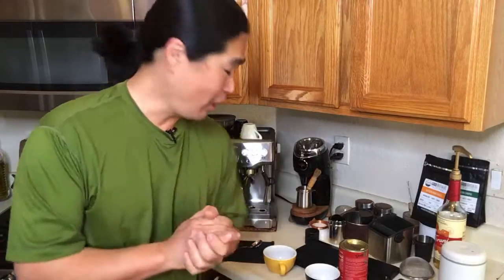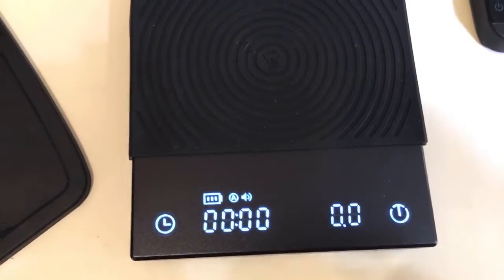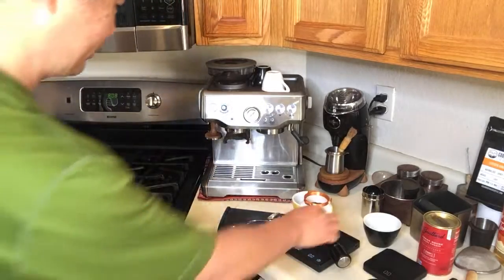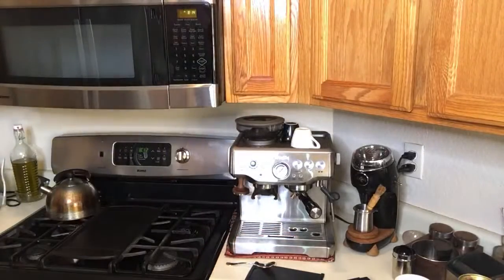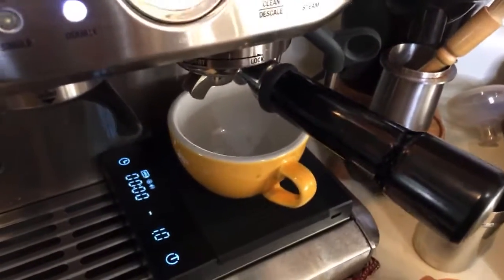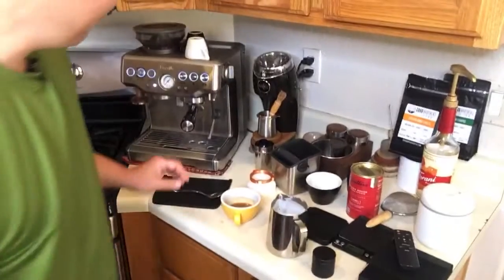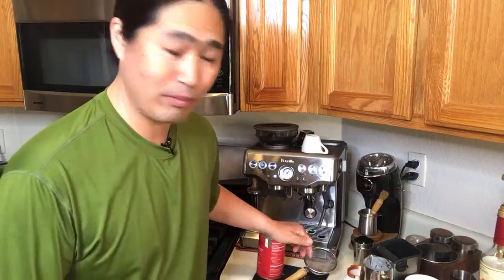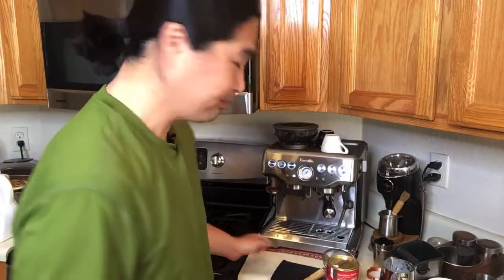Timemore Scale Review | How to make an Australian Cappuccino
Timemore Scale
GDealer Scale
Coffee Scale with Timer